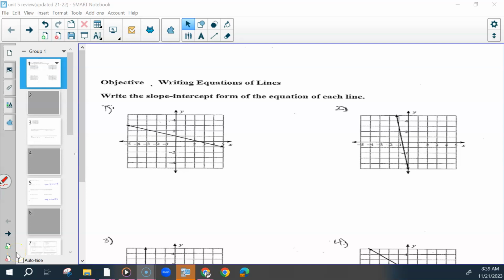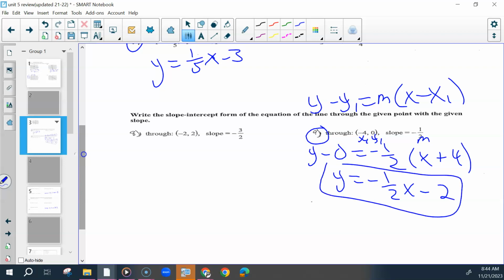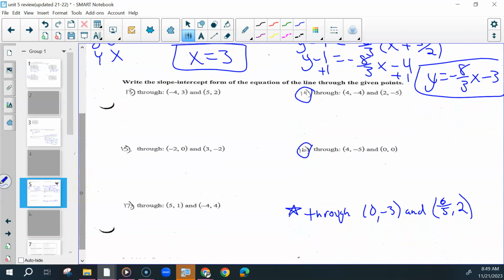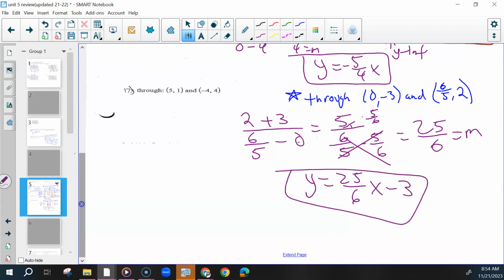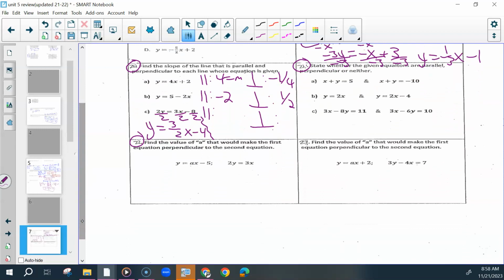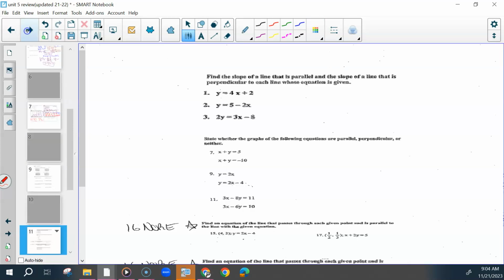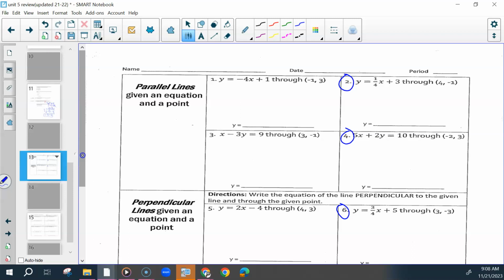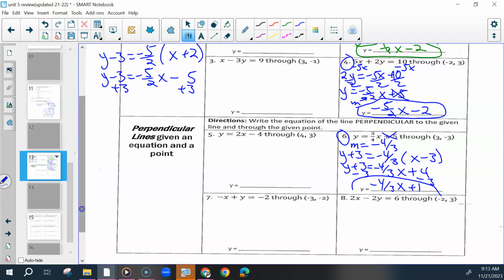Adv. Alg 1 2nd 11-21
We went over the review before your upcoming quiz & test.